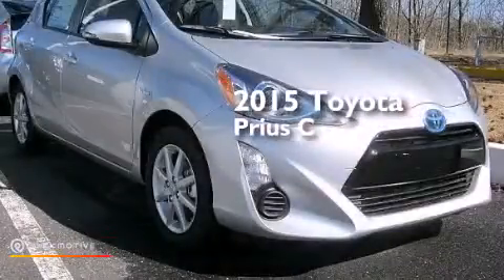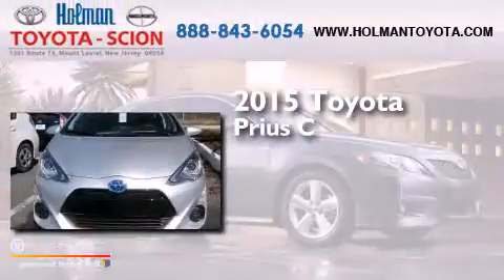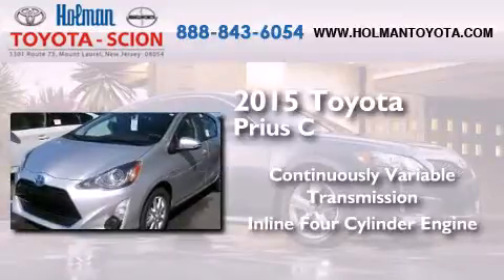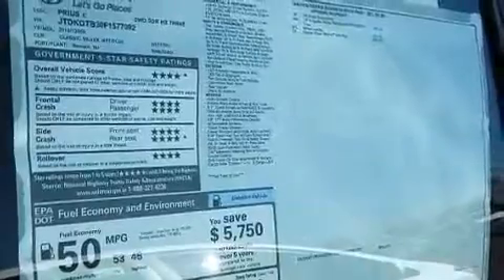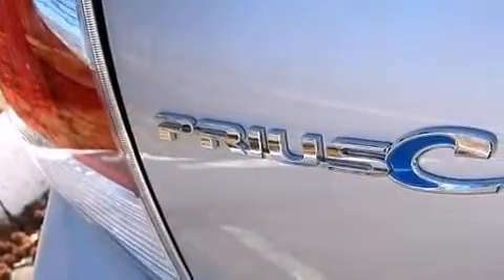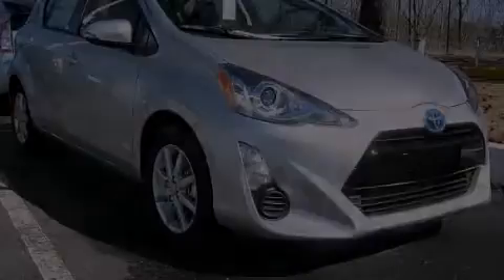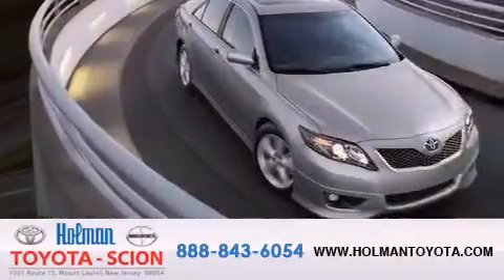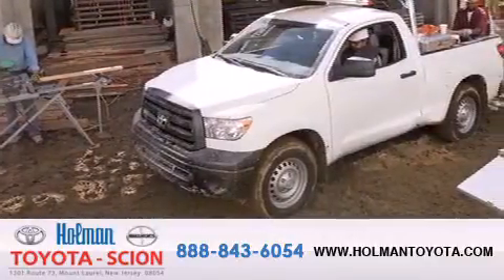2015 Toyota Prius c Mount Laurel NJ 08054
We've been honored to serve the Mount Laurel NJ area , we promise that your experience at our dealership will exceed your expectations ! Year : 2015 Make : Toyota Model : Prius c Engine : Gas/Electric I-4 1.5 L/91 Trans . : Variable Exterior : Classic Silver Metallic Miles : 8 Interior : Black Stock : F1577922 Holman Toyota 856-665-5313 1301 Route 73 N Mount Laurel , NJ 08054